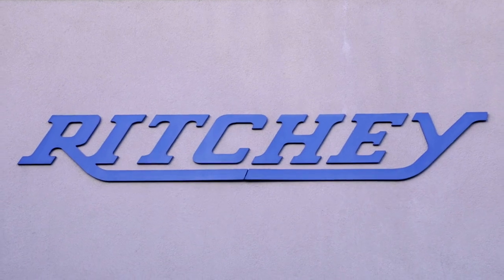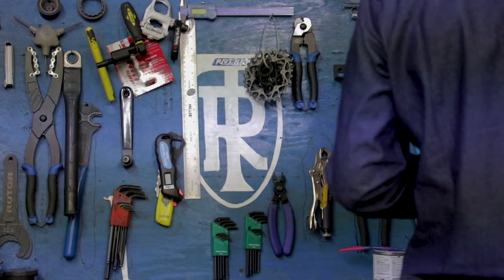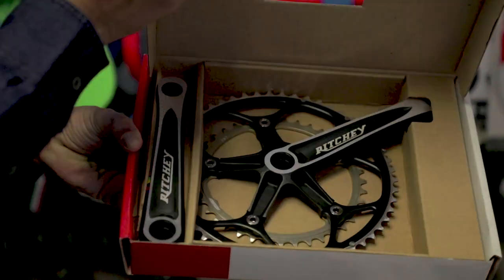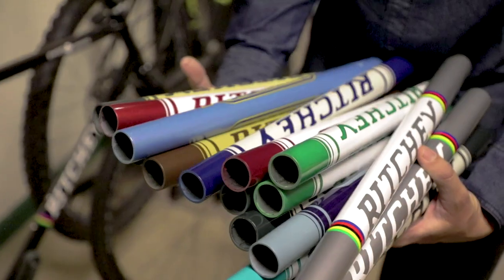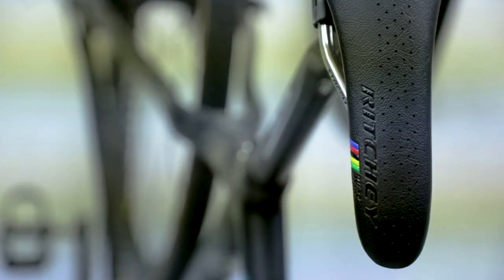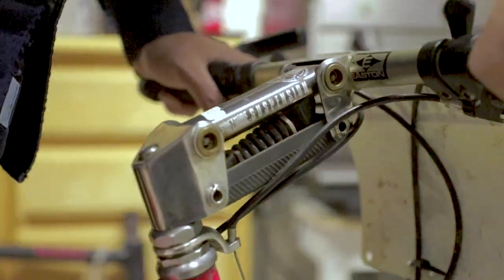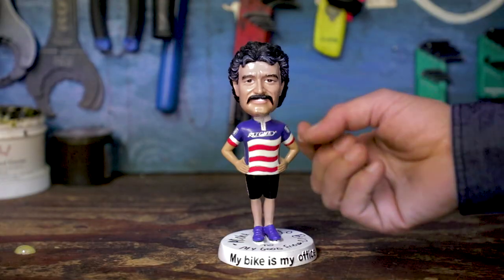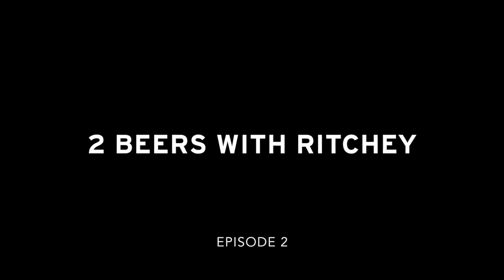Two Beers with Ritchey- A Ritchey Q&A Ep2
More Q&A from Ritchey about all things bike and more.